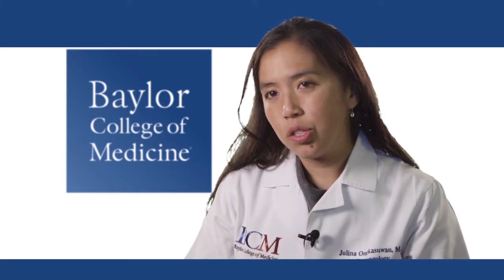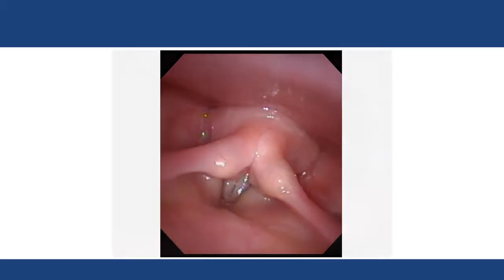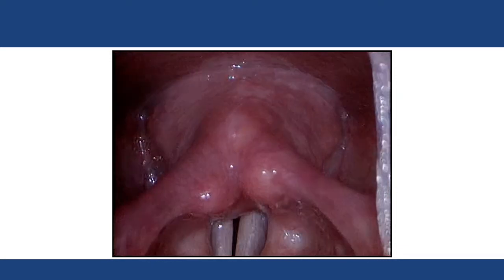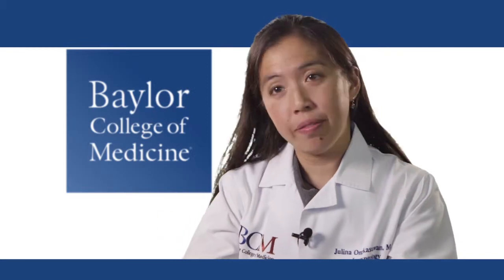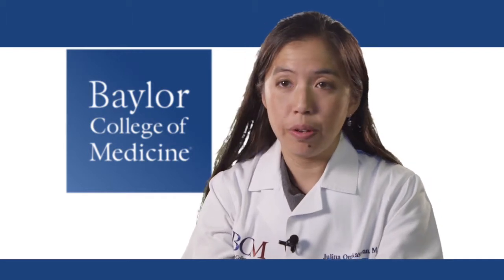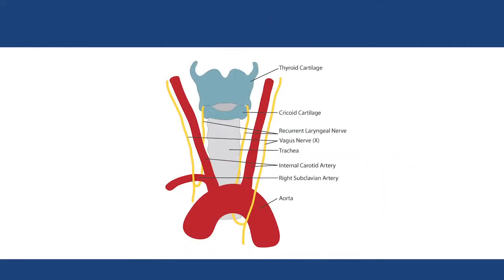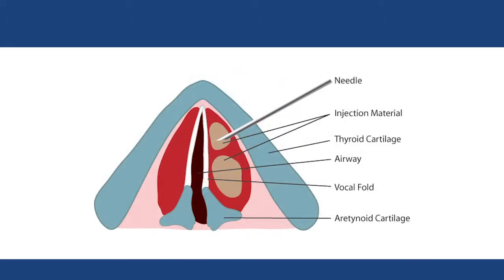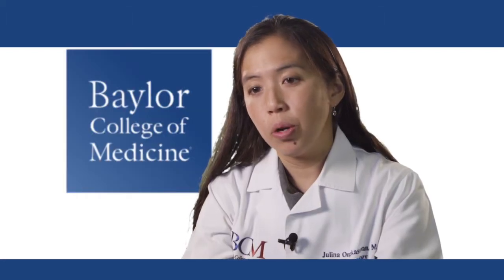Diagnostic Tests for Voice Problems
Dr. Julina Ongkasuwan, assistant professor in the Department of Otolaryngology - Head and Neck Surgery at Baylor College of Medicine, describes different diagnostic tests for voice problems including obtaining a perceptual evaluation of the voice, a manual examination, an endoscopic examination and a stroboscopic examination of the voice box.
Department of Otolaryngology - Head and Neck Surgery at Baylor College of Medicine